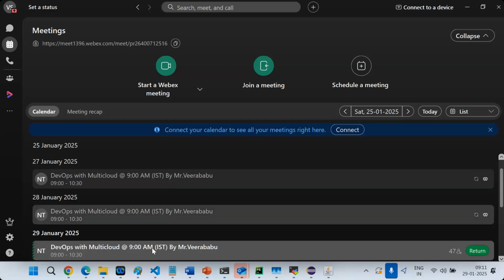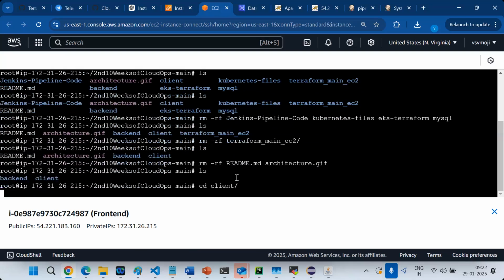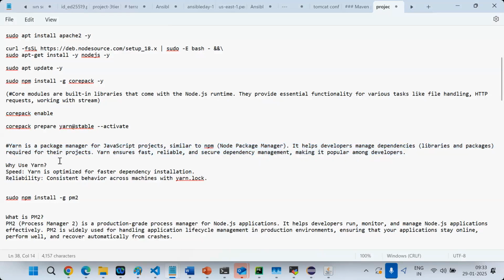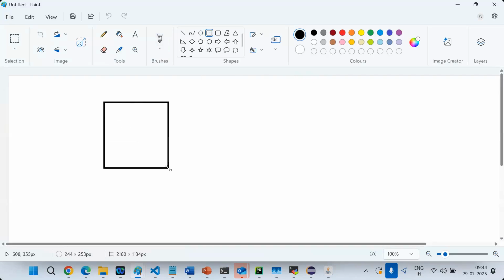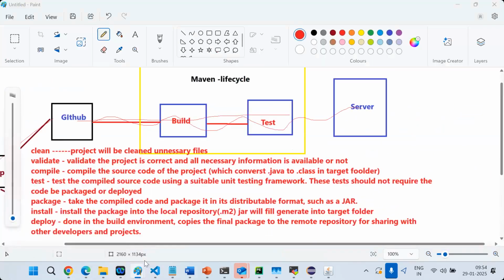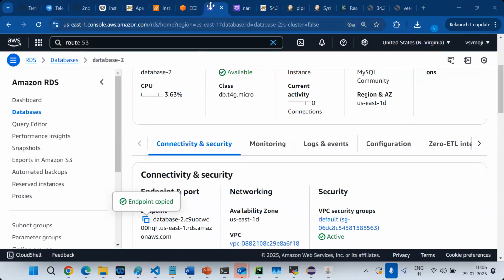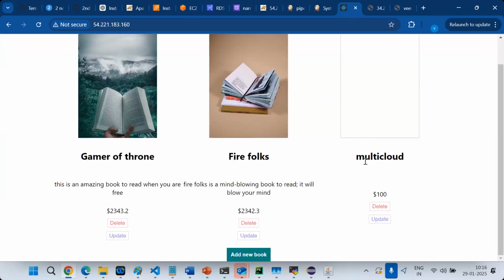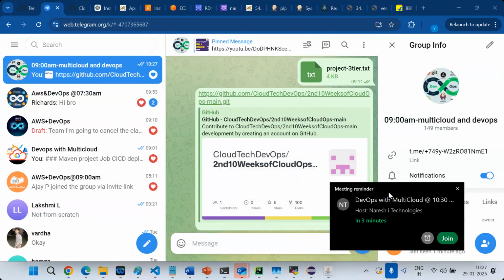Session 51 29th Jan